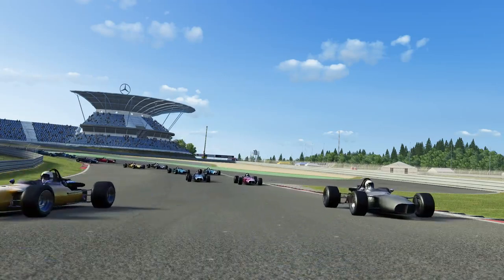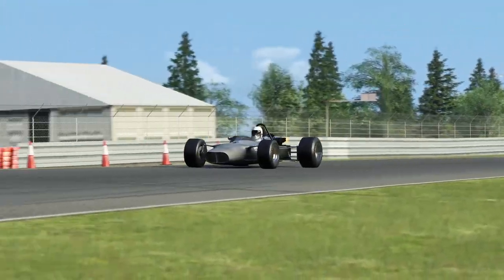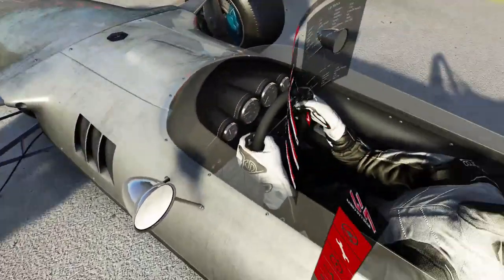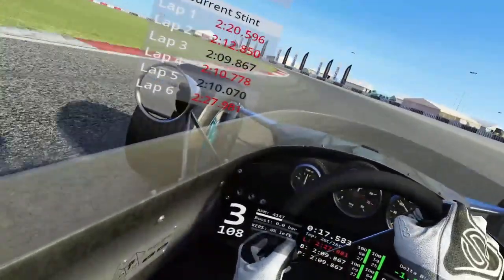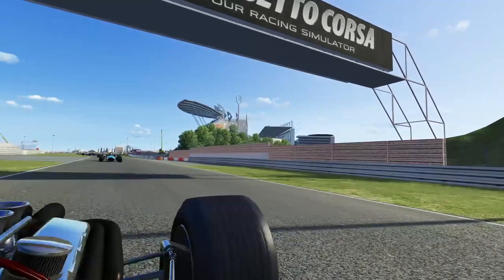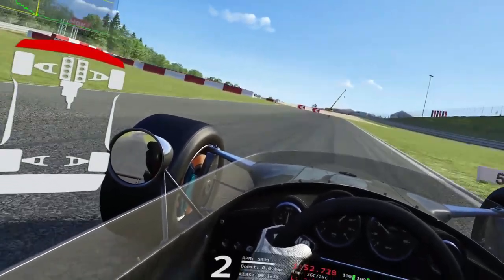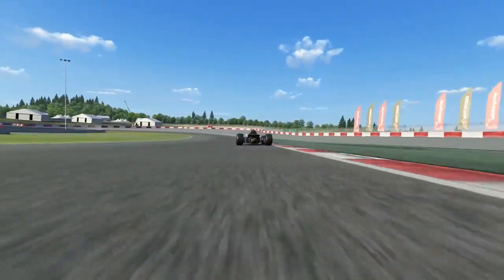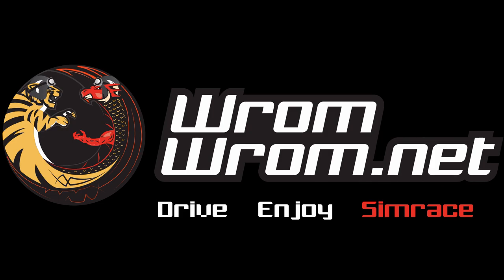Driving a Classic F1 Car of sorts: The Pessio Garage RD1 Porknose Mod for Assetto Corsa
With a Ford 302 engine, a chassis reminiscent of the 1960s F1, mod maker Pessio had Serta driving a Classic F1 Car (of sorts). the Pessio Garage RD1 Porknose is a mix of classic F1 and modern technology by the magic of Assetto Corsa. Let take it for a spin and see how we like it!

00:00 Start
00:24 Pessio Porknose
00:48 The Look
01:10 Driving feeling
01:47 Racing
02:12 The Sound
02:37 Overall...

Come chat with us on Discord! We're always there for you (unless we're sleeping, that is...)